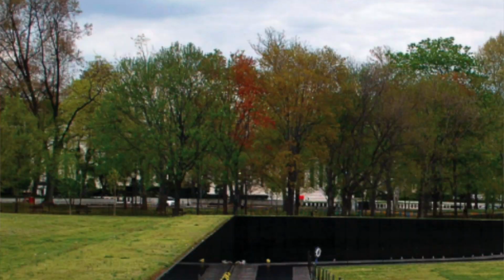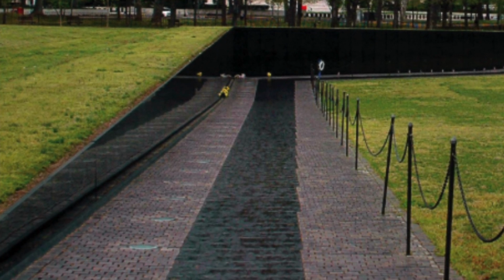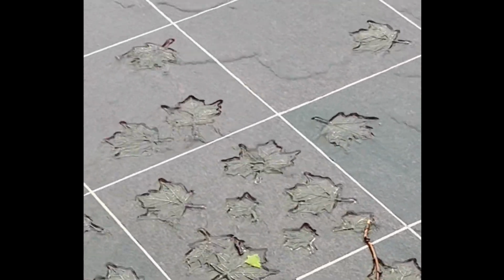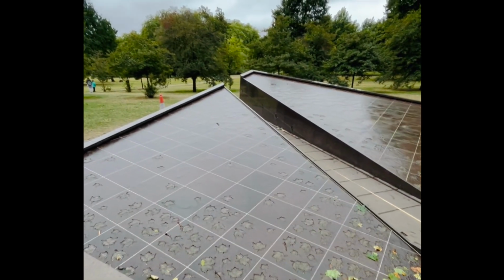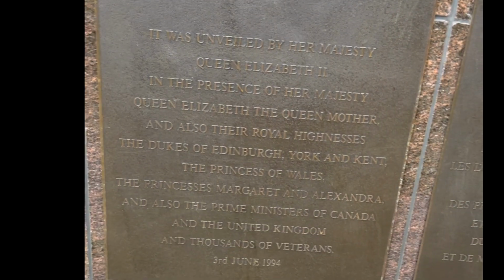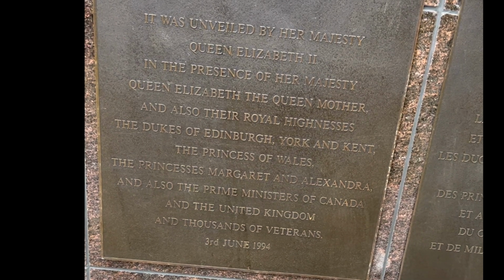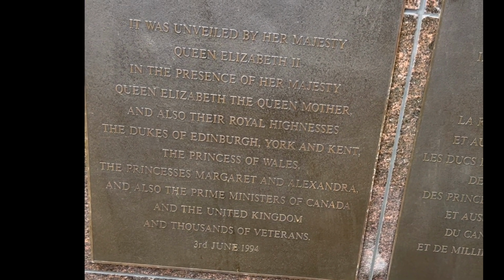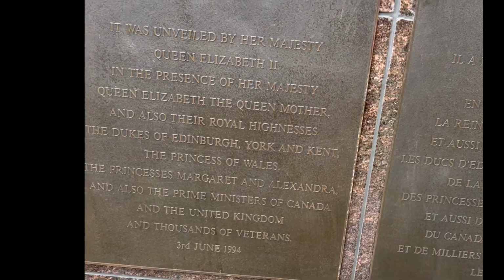Canadian War Memorial/Canada Gate, London, UK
Join this American for an impromptu vlog from Green Park in London, England of the simple yet powerful memorial to all those Canadians that served in the world wars in the cause of freedom.